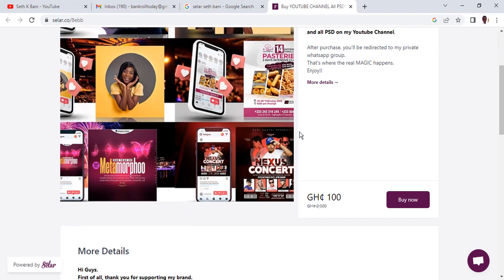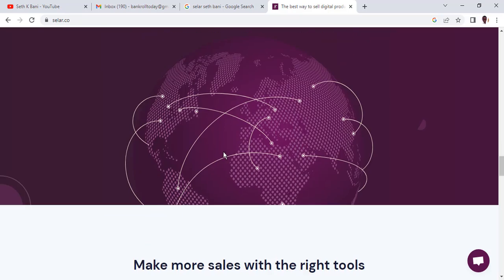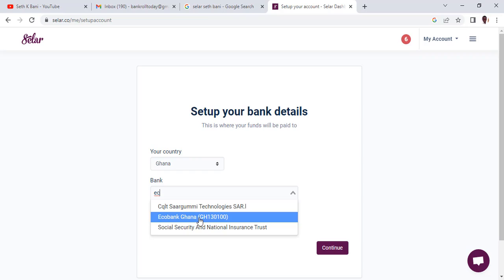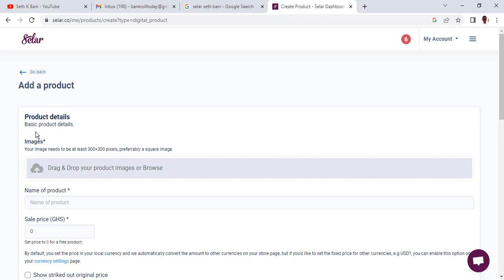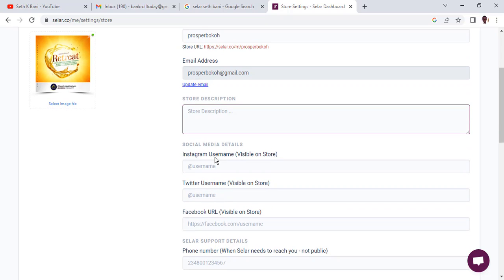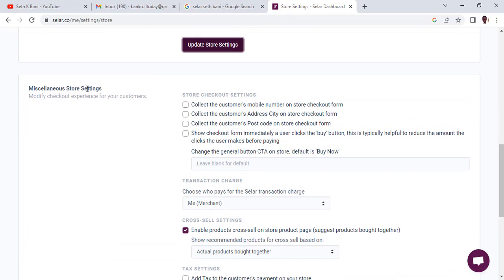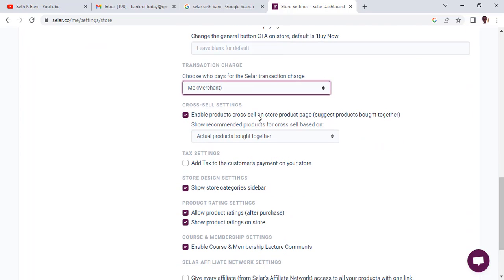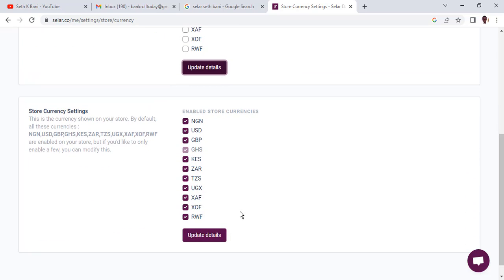Graphic Design - How to setup your online store on Selar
register selar,
selar account,
selar bank details,
ghana selar,
Nigeria selar,
selar payment,
how to selar,
how to make money on selar,
graphic design,
make money online,
make money as a graphic designer,
seth bani,
bani seth,
seth k bani,
online store,